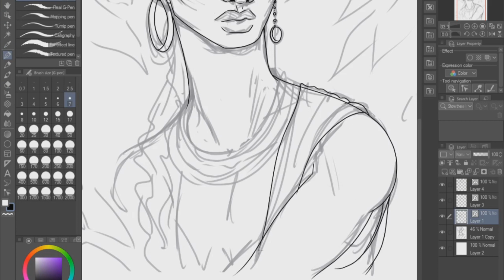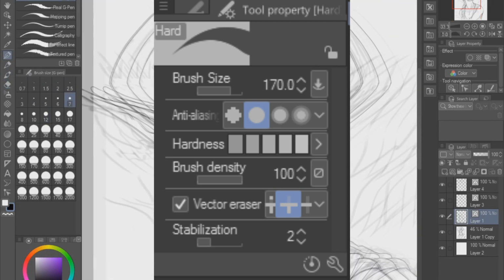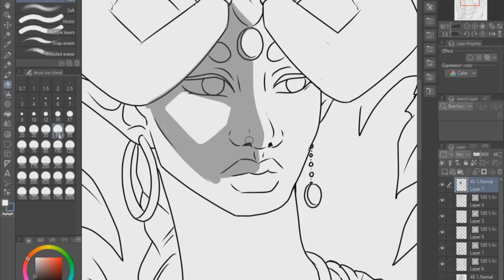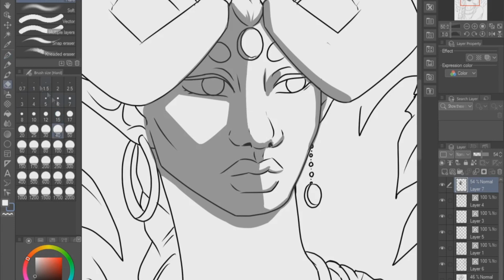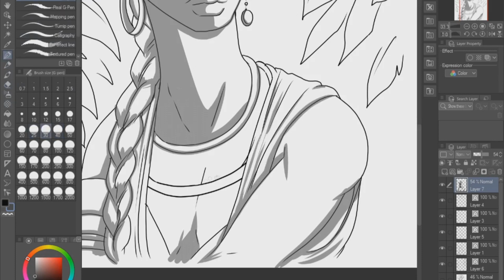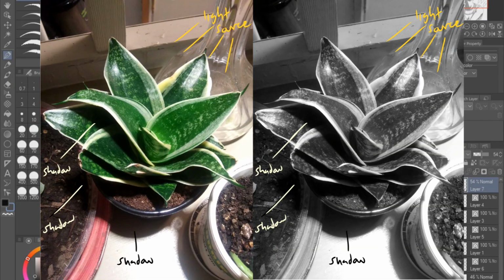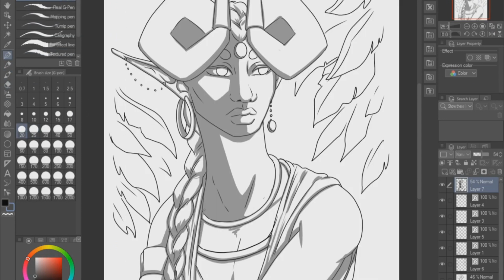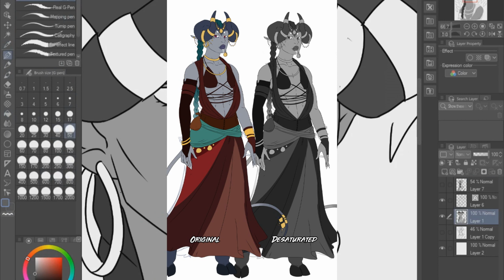Monochrome Tutorial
Welcome to “Monochrome Tutorial - Basic Tips and Tricks”. In this tutorial we will look at some of the methods I’ve used when creating monochromatic illustrations.  I will show you some basics of monochromatic work in Clip Studio Paint, but keep in mind that these are guidelines and you have many other methods you can try out! I hope by the end of the list you have a better idea of how monochromatic themes work, as well as more tricks in producing such pieces.  Let’s get started!

(pardon my microphone, it's been a while since I've narrated over anything!)

Like my art? Want me to do more? Send me a tip to keep me artin!

Prod. Riddlman - Tranquillity - Chill Lofi Hip Hop Beat